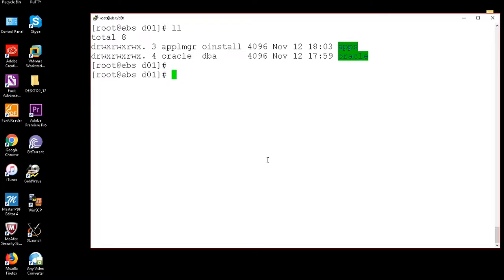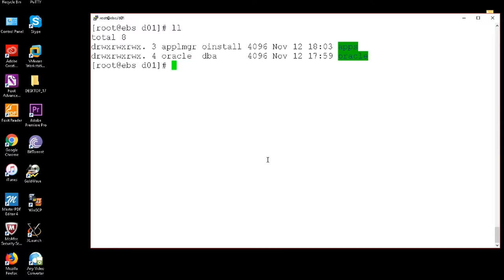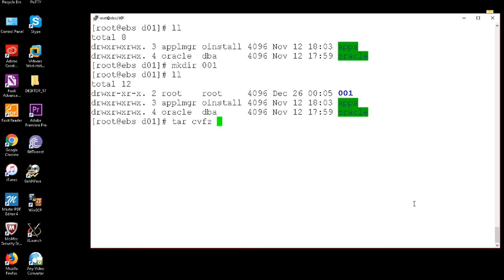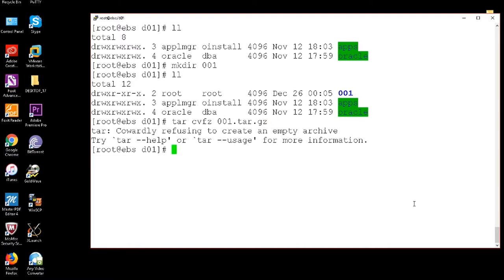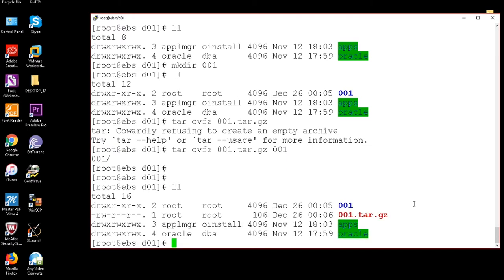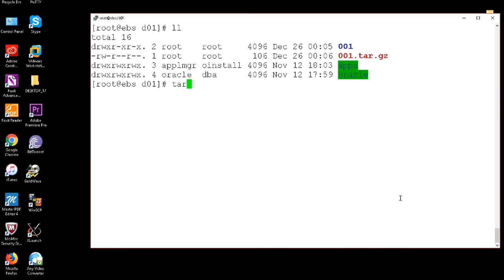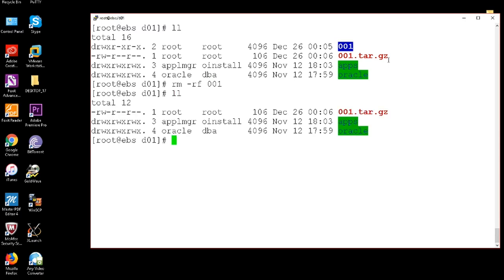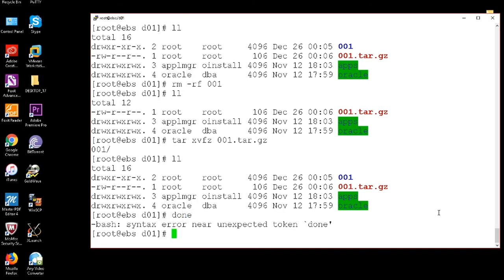COMPRESS FILES IN LINUX